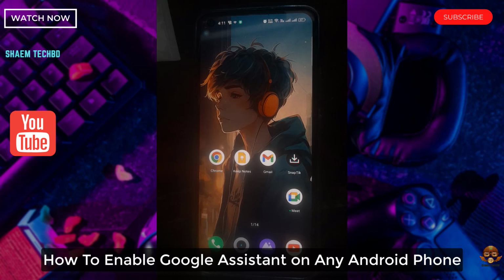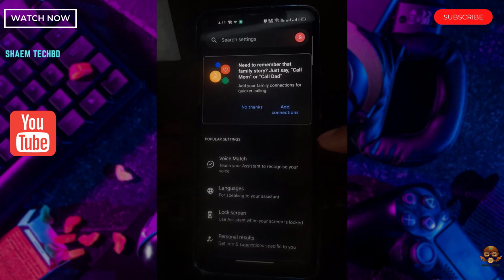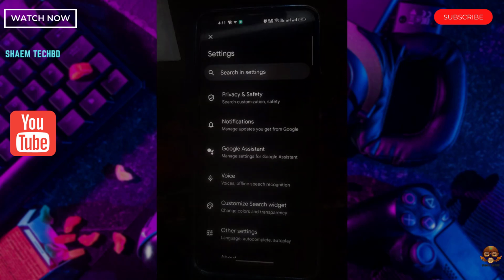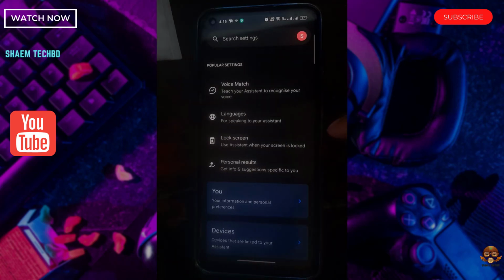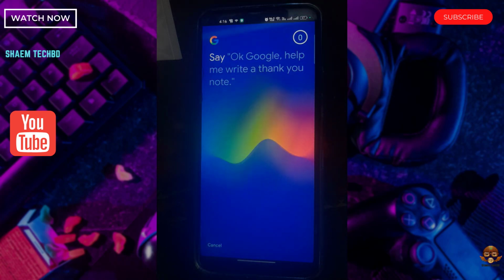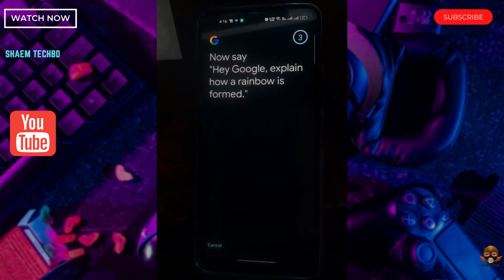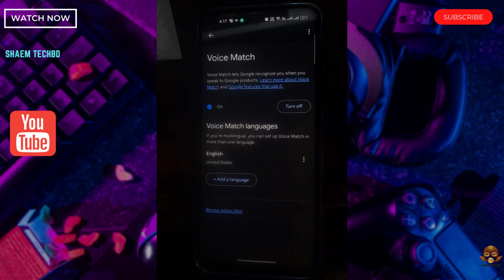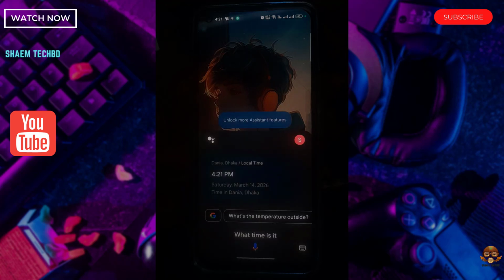How To Enable Google Assistant on Any Android Phone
Your Quary-
If you want to use voice commands to control your Android phone, then Google Assistant is one of the most useful features you can enable. In this video, we will show you How to Enable Google Assistant on Any Android Phone in a simple and easy way. Many Android users don’t realize that their phone already supports this powerful feature, but it may not be turned on by default. After watching this tutorial, you will be able to activate Google Assistant and start using voice commands to make your daily tasks much easier.

Google Assistant is a smart virtual assistant developed by Google that helps you perform tasks on your smartphone using only your voice. You can ask it questions, open apps, send messages, set reminders, check the weather, control smart home devices, and much more. It works on most Android devices and can be activated in just a few simple steps.

In this tutorial, we will guide you step-by-step on how to enable Google Assistant on your Android phone. First, you need to make sure that the Google app is installed and updated on your device. After that, you can go to the Google app settings, find the Assistant option, and turn it on. Once enabled, you can activate it by saying “Hey Google” or by holding the home button on your phone.

Many people face problems while enabling Google Assistant, such as the Hey Google voice option not appearing, Google Assistant not responding, or the Assistant feature being turned off. In this video, we will also explain how to fix these common issues so that Google Assistant works properly on your device. Whether you are using Samsung, Xiaomi, Realme, Oppo, Vivo, or any other Android smartphone, this method should work for most devices.

Another great feature of Google Assistant is voice control. After enabling it, you can simply say commands like “Open YouTube,” “Send a message,” “Set an alarm,” or “What’s the weather today?” and your phone will instantly respond. This makes your phone smarter and saves a lot of time when performing everyday tasks.

This tutorial is perfect for beginners who want to learn how to use Google Assistant for the first time. The steps shown in this video are simple, beginner-friendly, and easy to follow. Even if you have never used voice assistants before, you will be able to activate and use Google Assistant without any technical knowledge.

By the end of this video, you will learn how to enable Google Assistant, activate the Hey Google voice command, and fix common problems that prevent it from working. If you want to make your Android phone smarter and more convenient to use, then enabling Google Assistant is definitely something you should try.